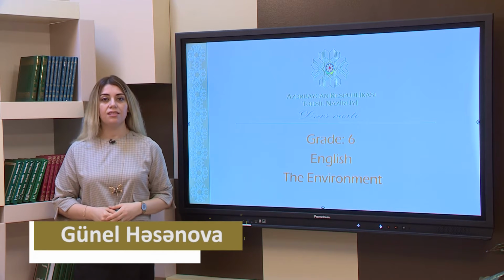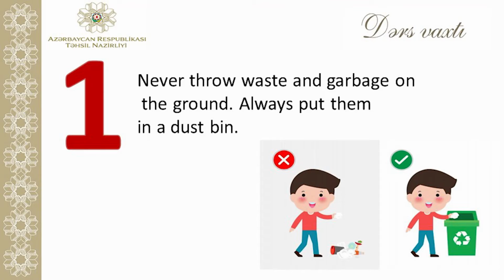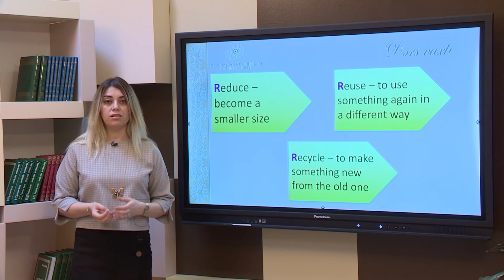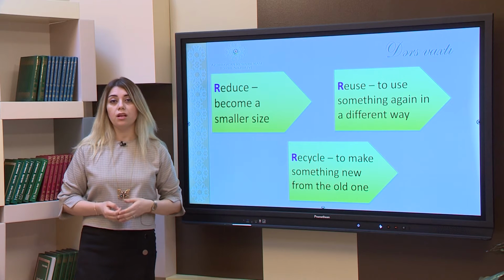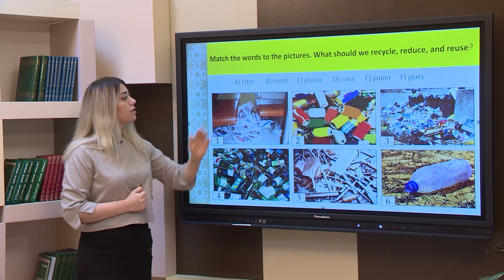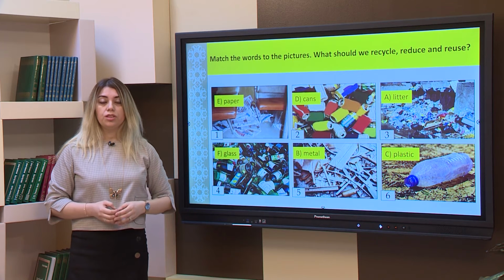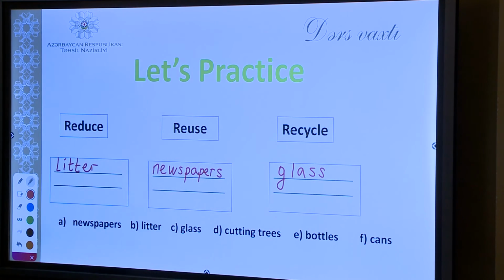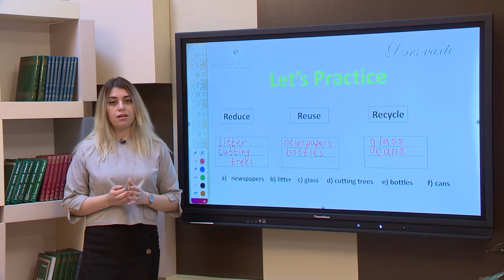Lesson 41. The Environment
Ətraf Mühit